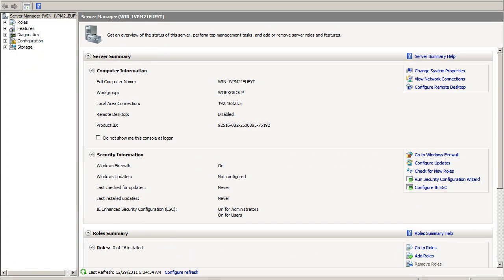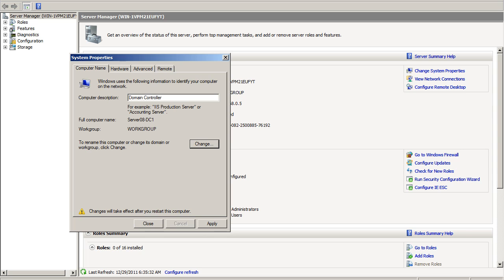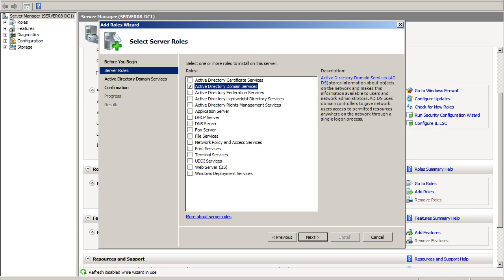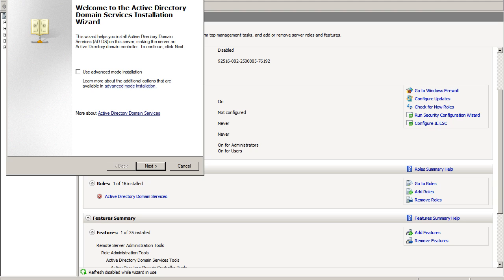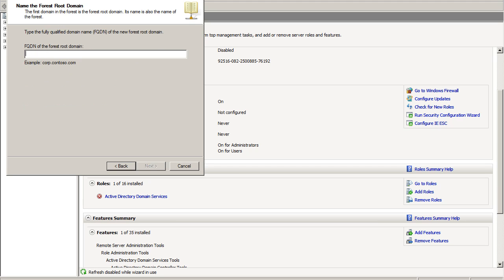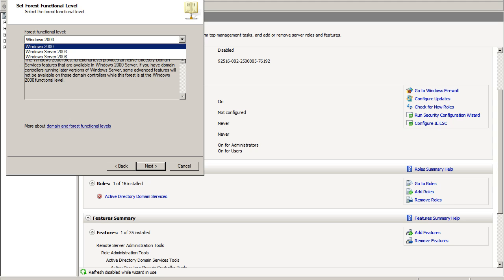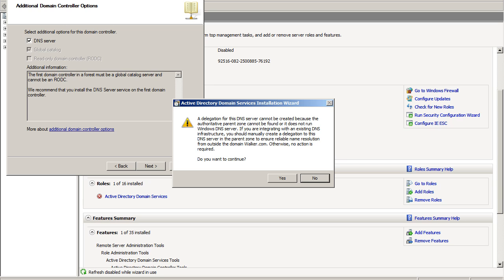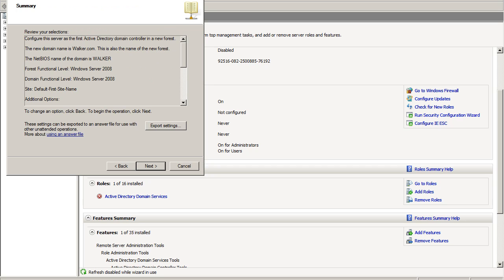Screen Cast 3 Part 3 of 5 Active Directory Domain Services and DNS roles to Server08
Screen Cast forms part of the requirements of an Operating Platforms class, it deals with the addition of Active Directory Domain Services and DNS roles to Windows Server 2008 operating system